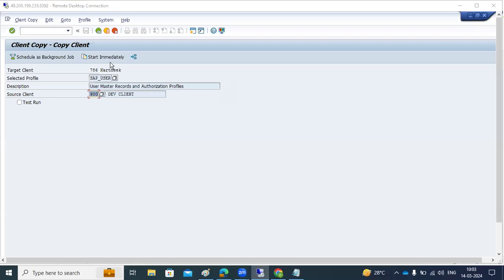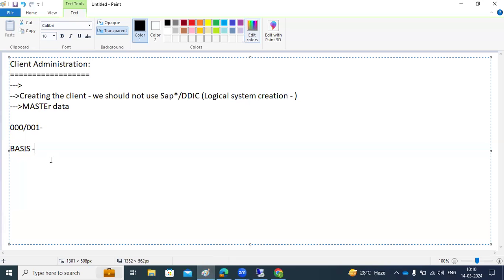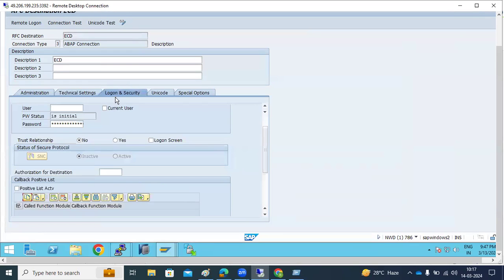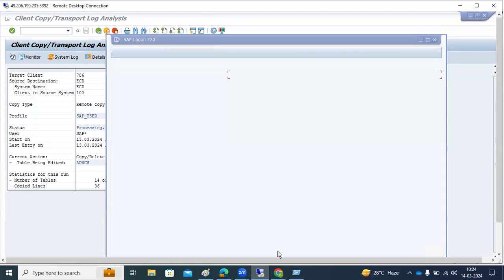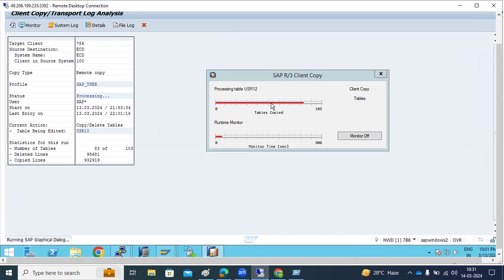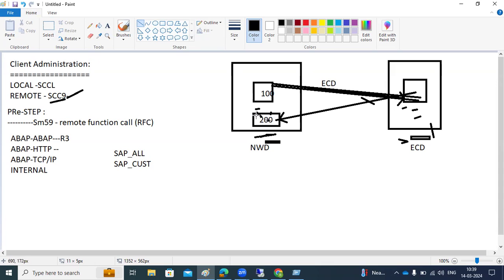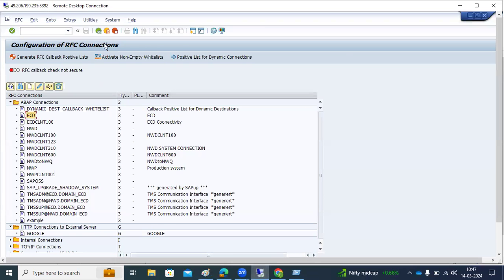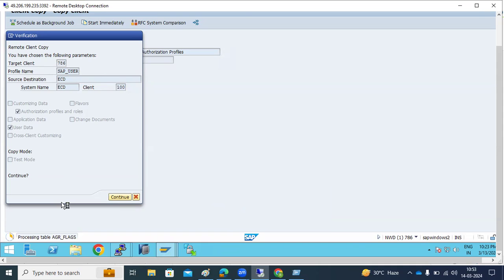SAP REMOTE CLIENT COPY - SCC9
How to do SAP remote client copy:

Create RFC connection to source client.
Create a new client.
Login as SAP*  in target client.
Go to Tools  Administration  Administration  Client Administration  Remote Copy or directly call transaction SCC9.
Choose the correct copy profile available.
Enter Background Server.